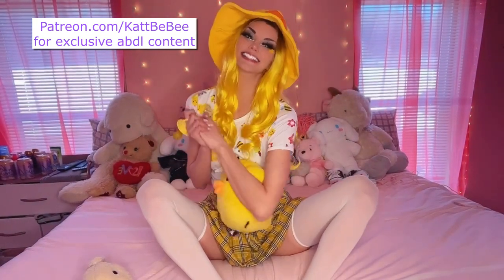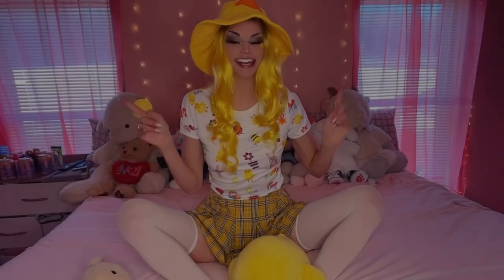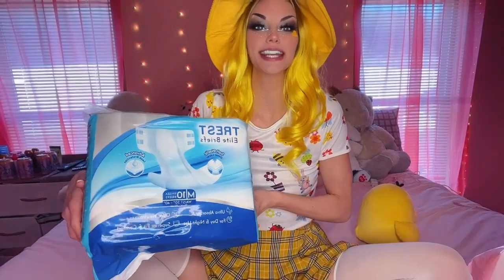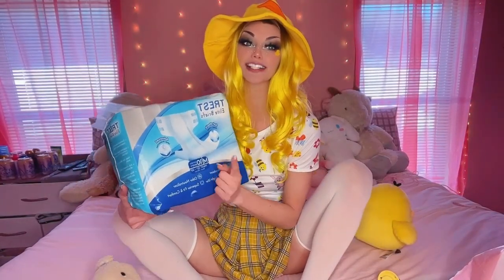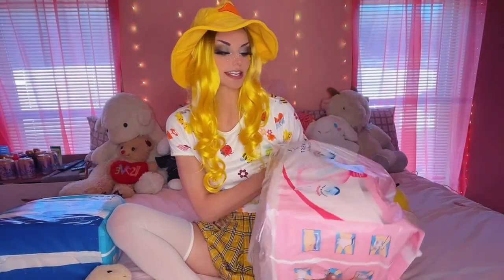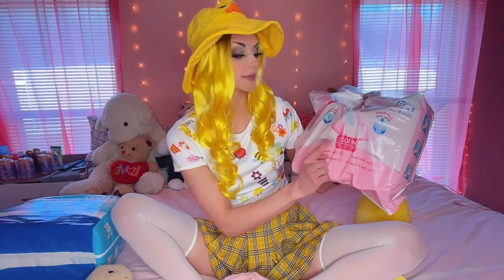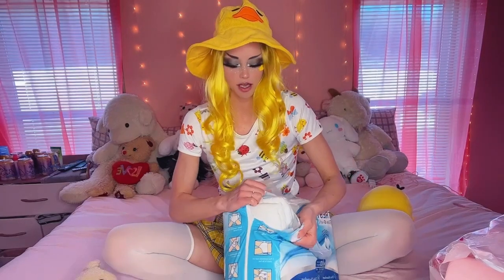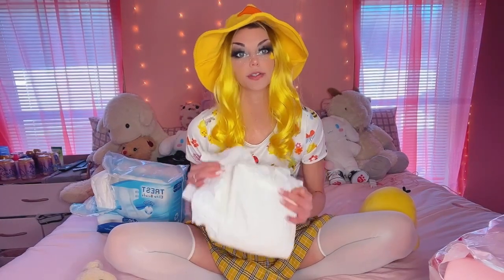Trest Elite | PINK DIAPER Review Ft SmallBabyRose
trest elite brief / diaper review ! all the pretty colors demanded a review!!:D and what better way than to do it with another baby friend! thank you so much to @SmallBabyRos for reviewing  this dippy together wiff me!! and yall the viewers- lmk if you enjoi seeing and hearing from other babys in the community and we can arrange more fun stuff!!

WE ARE NOT LICENSED MEDICAL PROFESSIOANLS  we are merely sharing our experiences and our thoughts on life the universe and stuff~

Babyrose ig: @SmallBabyRose

FOLLOW THE TWITCH FOR LIVE STREAMS!
Twitch.tv/hoshypoo

🔴BEST RELAXING LULLABY MUSIC FOR BABIES I NO COPYRIGHT

FEEL FREE TO USE THIS MUSIC